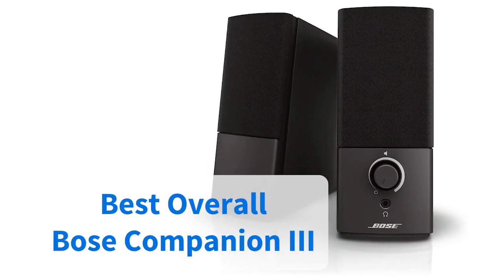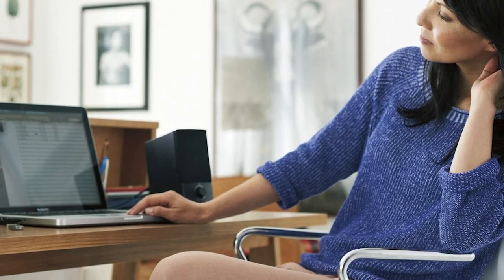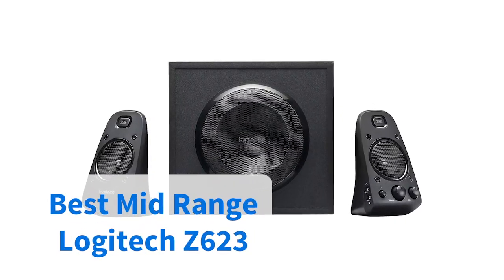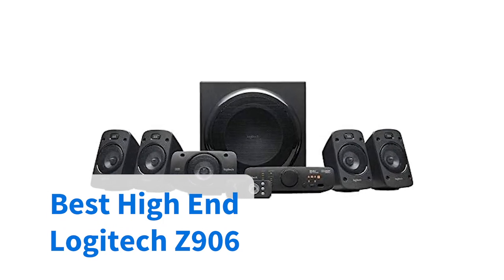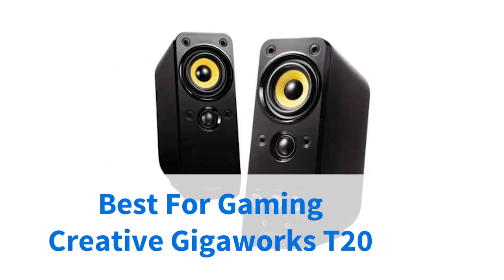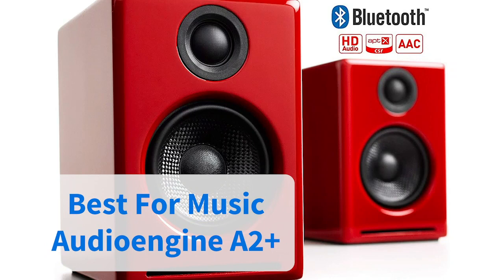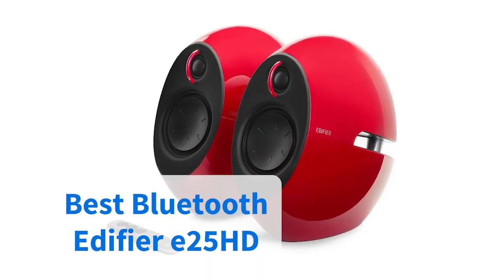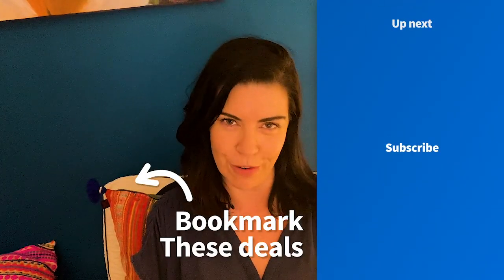Best PC Speakers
Does your laptop or desktop PC need more sound?

We've found the 7 best PC speakers in Australia for a variety of budgets and purposes.

The best PC speakers in Australia 2020 📢

Best PC speakers overall: Bose Companion 2 Series III
Best budget PC speakers: Edifier M1250
Best mid-range PC speakers: Logitech Z623
Best premium PC speakers: Logitech Z906
Best PC speakers for gaming: Creative Labs GigaWorks T20 Series II
Best PC speakers for music: Audioengine A2+
Best PC Bluetooth speakers: Edifier Luna e25 HD Bluetooth

How did we pick this list?

Our editorial team selected the products on this list based on our own experience using these products, extensive research and real customer reviews. For each category, we carefully selected parameters based on our research and identified the products with the highest review score within those parameters.